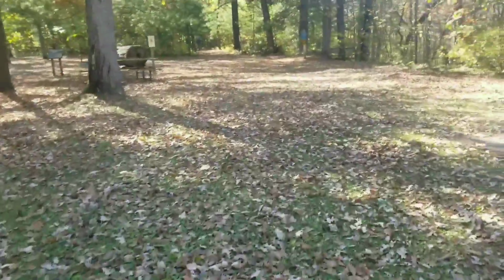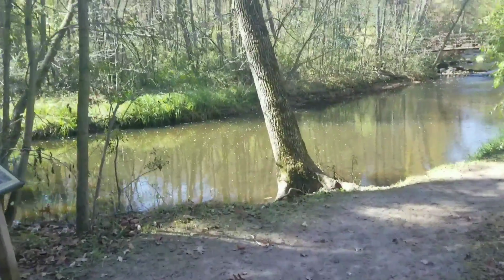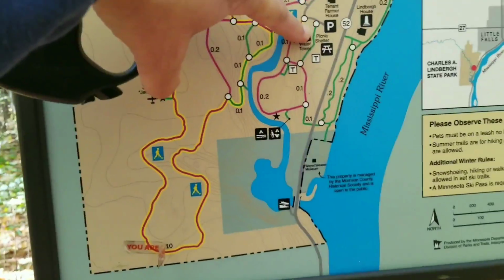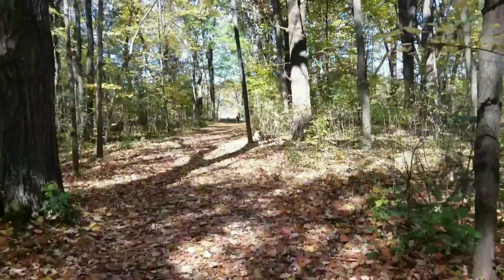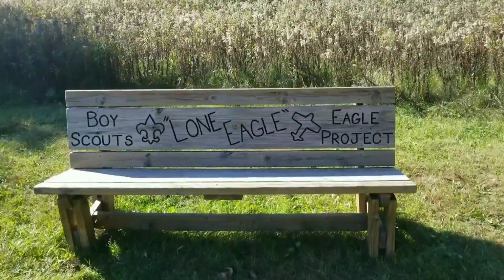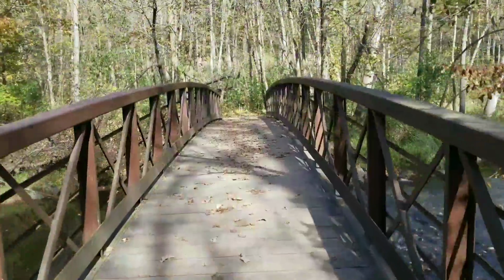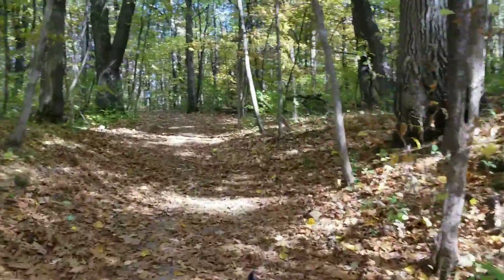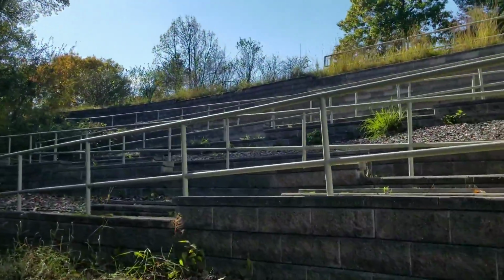Charles Lindbergh State Park Hiking Club Trail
Hey guys just wanted to throw a video of some of my hikes on youtube. I love making my videos and thought it would be fun to make a few outdoor ones. my page is still mainly toy photography.  Enjoy!